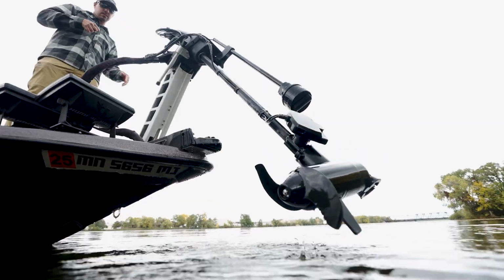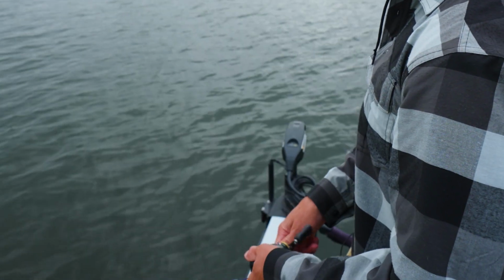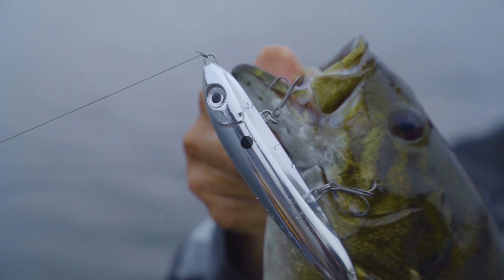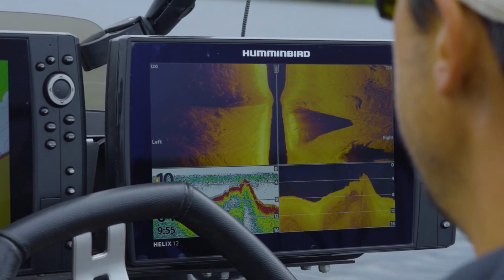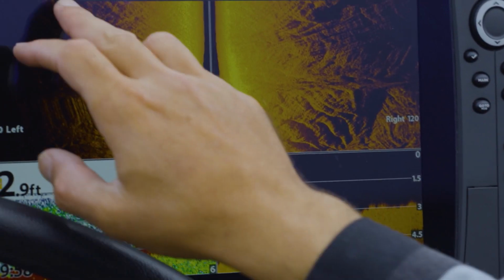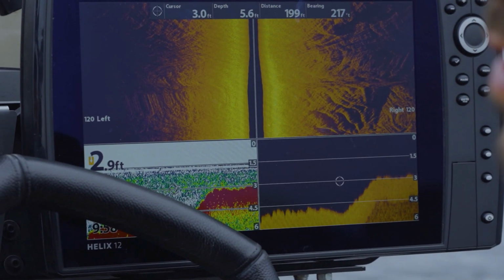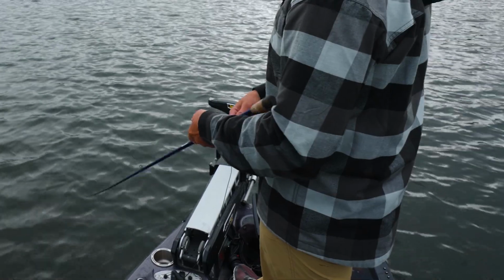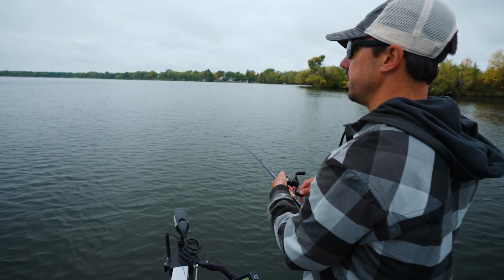Electronics Tips for Catching More Bass in River Systems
Bassmaster Elite Series pro and river expert Bob Downey shares some important tips for utilizing your electronics to find more bass on river systems in late-summer and fall. Downey is no stranger to the upper Mississippi River, where he loves to target smallmouth bass in current and around sand bars.

See how Downey puts his Humminbird LakeMaster high-definition mapping, MEGA Side Imaging, and MEGA 360 Imaging to work to locate productive areas and catch more fish that are beginning to stage in fall. He even breaks down some of his favorite baits to use during this time.

** More from Humminbird **